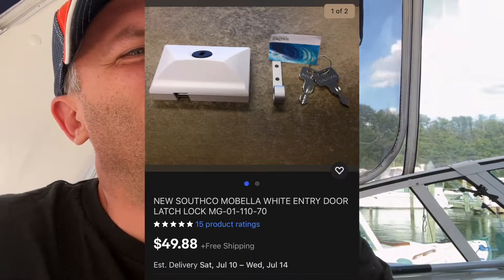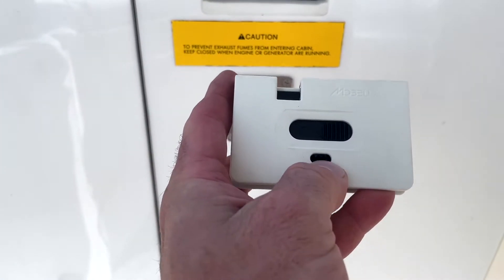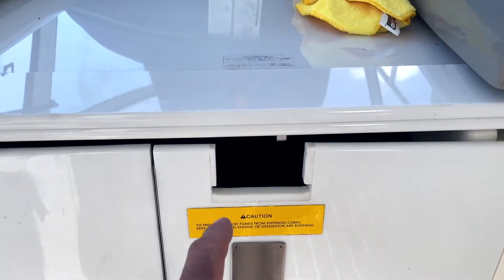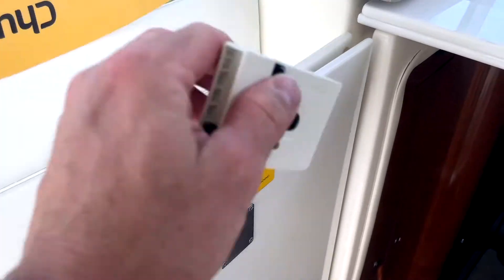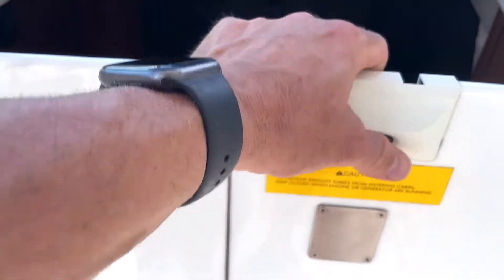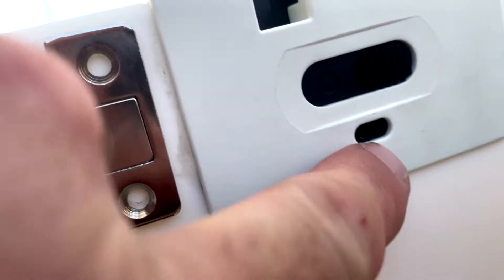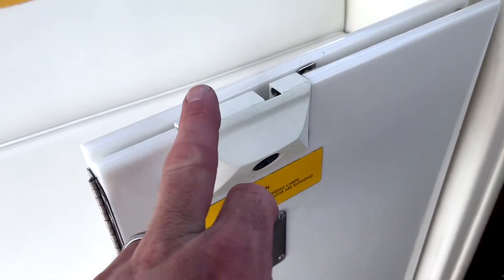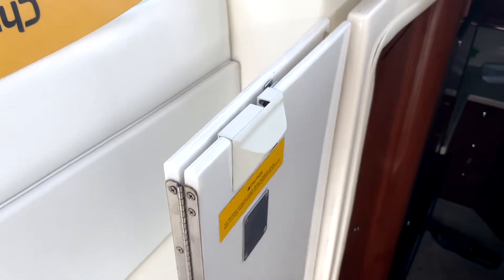Installing the Southco Mobella Latch lock MG-01-110-70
Quick video on how to install the most common door lock on most boats.